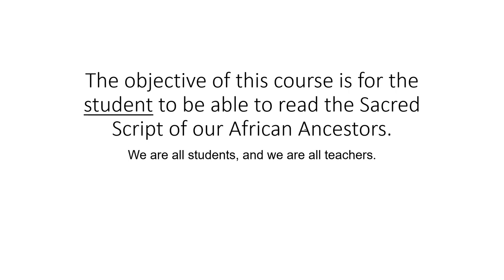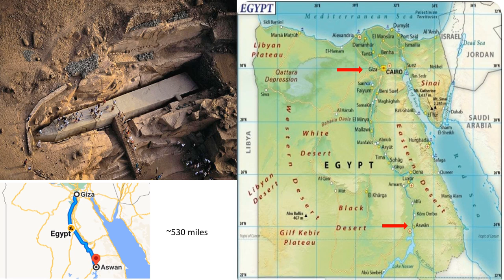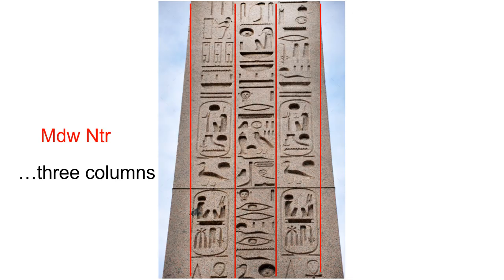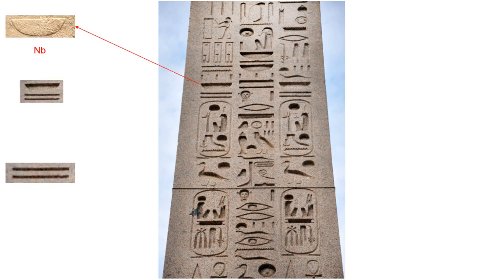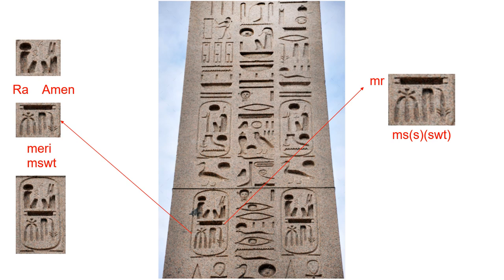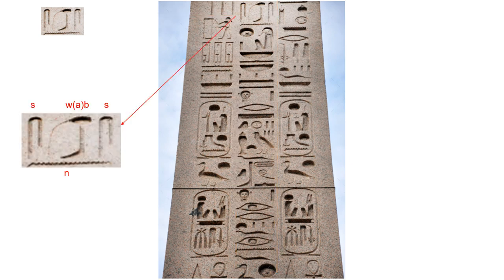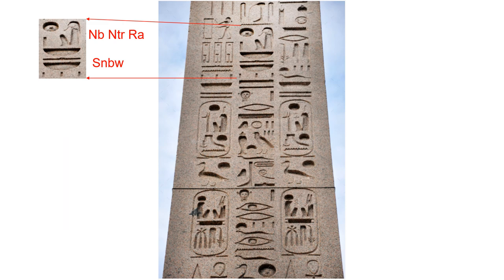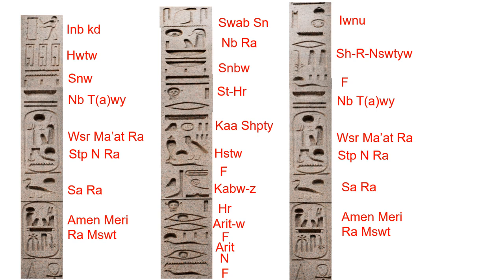Lesson 4 Sacred Symbols/Tkhnw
Ancient African Sacred Language Lessons from the Ancestors.